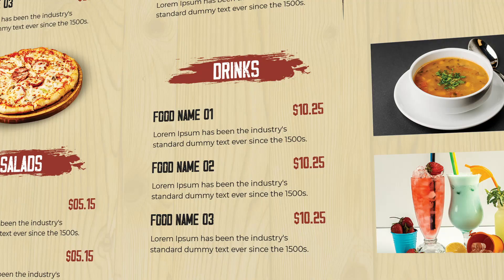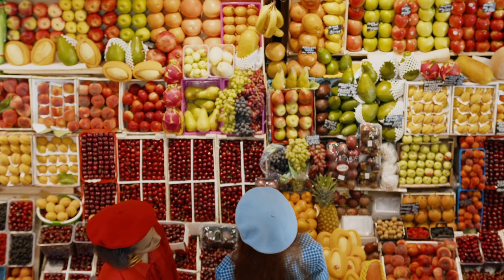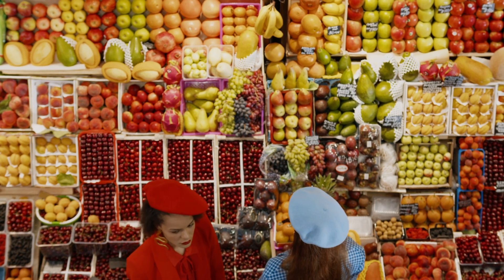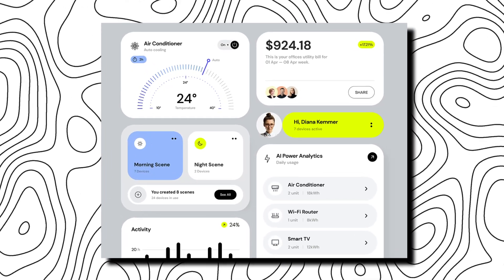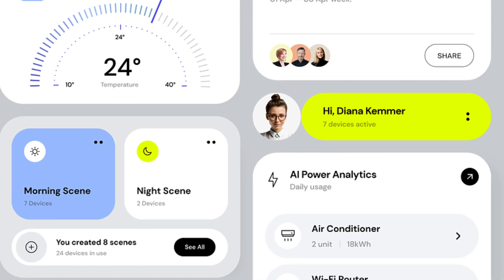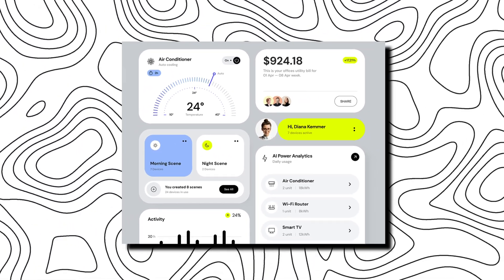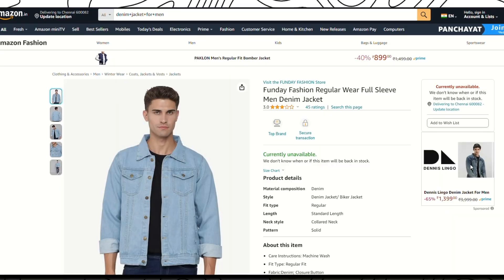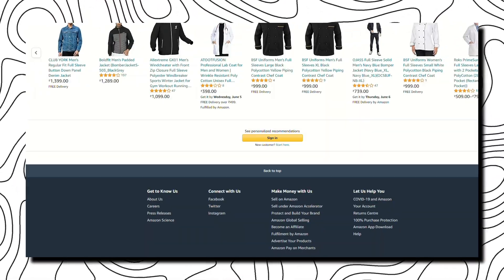Top 7 UI/UX Laws That Will Change Your Design Skills🤯 | in Tamil | Thoufiq M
to see what I can do!

ABOUT THIS VIDEO:
In this video, I'll be discussing the top 7 UI/UX laws/principles every designer must know! These essential guidelines are applied in every app and website, and mastering them will help you create standout designs. I've included practical, real-life UI examples for each law, so make sure to watch till the end!

MY GADGETS:
- Mobile: Vivo x70 pro